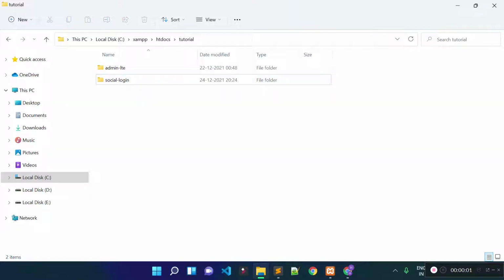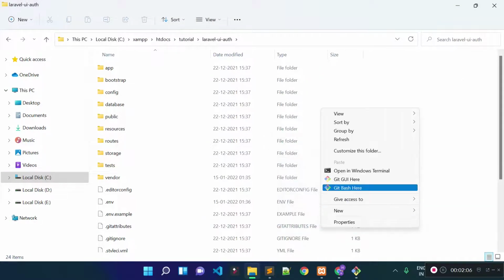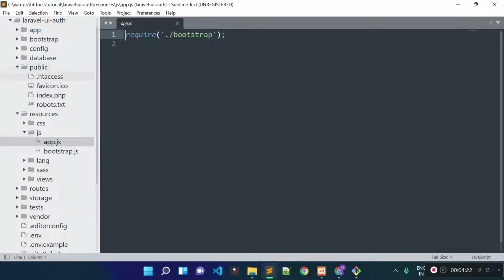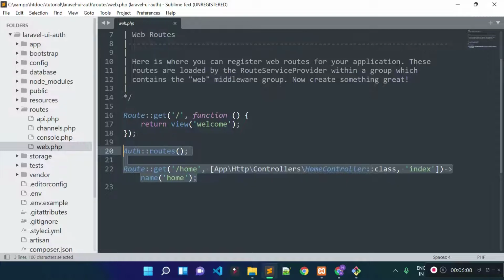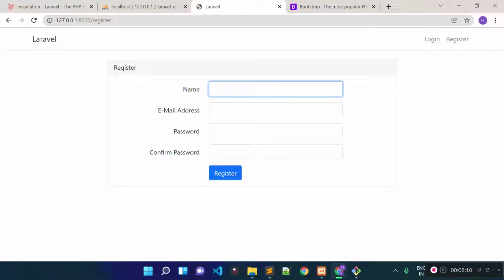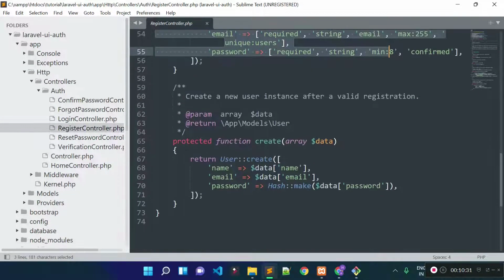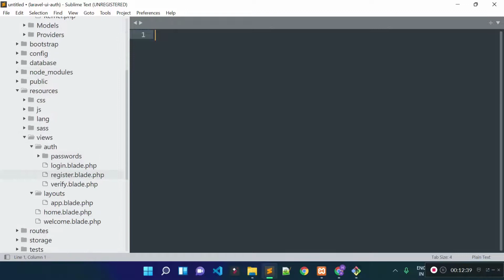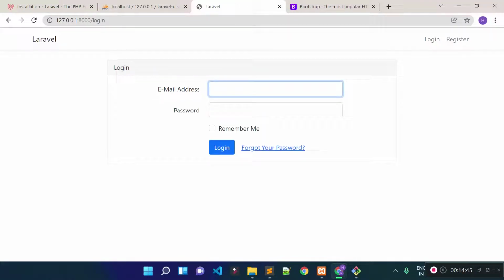LARAVEL authentication using LARAVEL/UI package